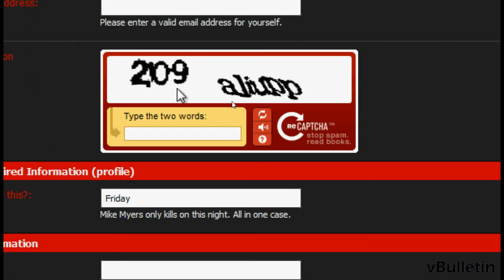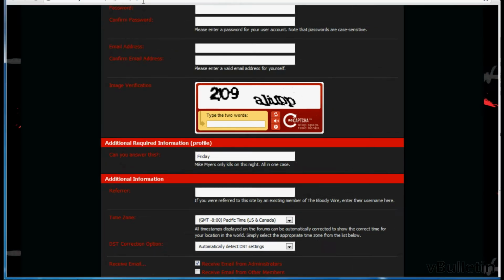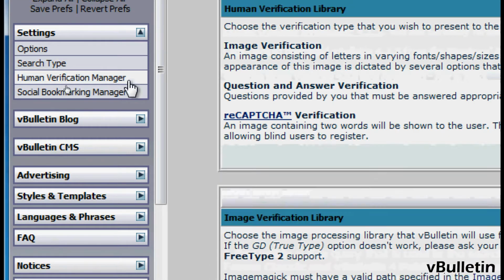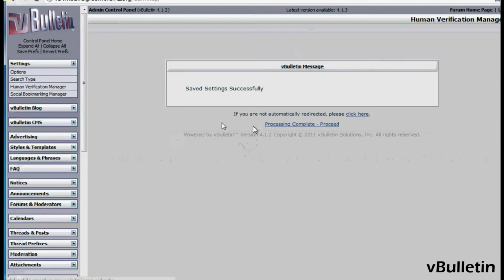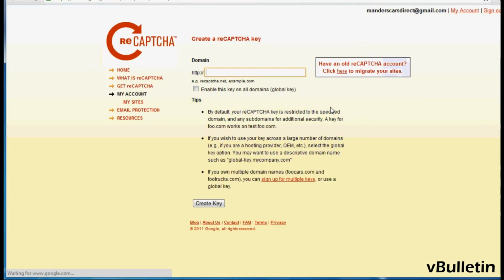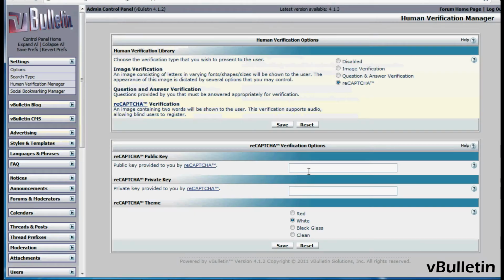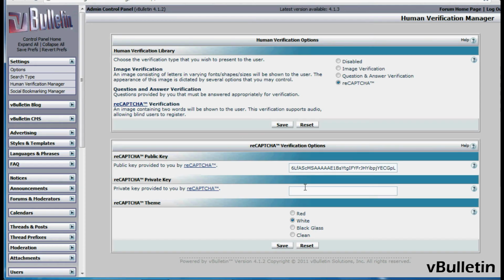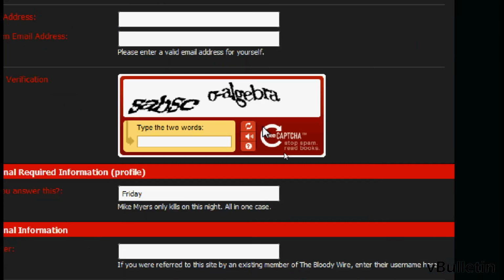Setup reCAPTCHA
Quick video tutorial on how to setup reCAPTCHA for your vBulletin 4 site.